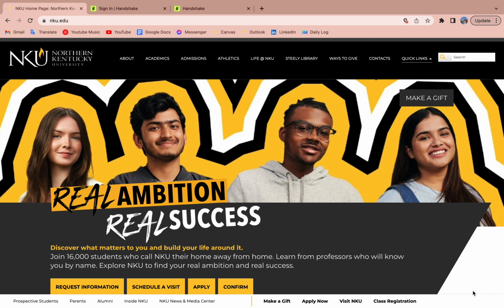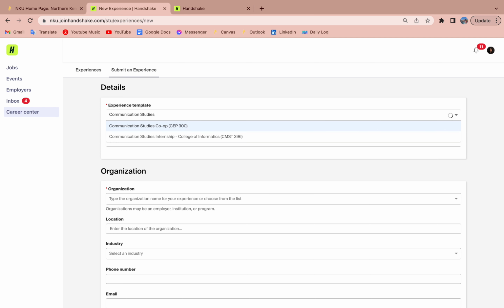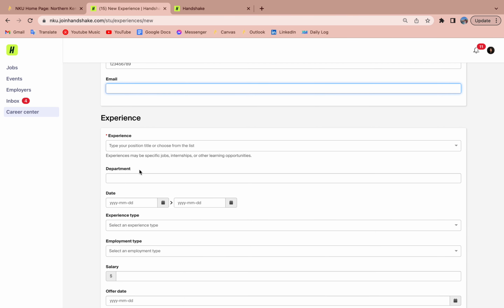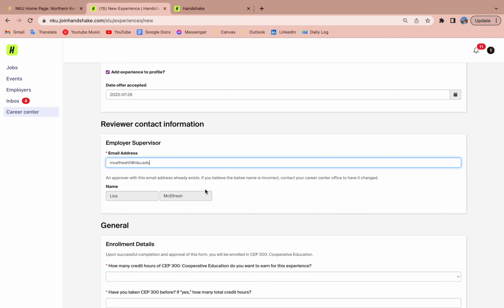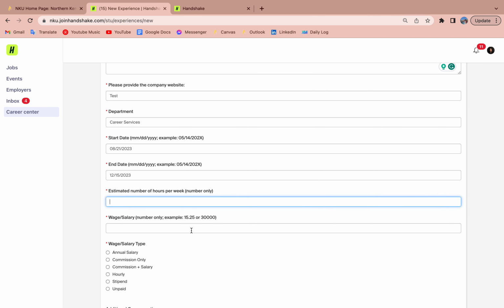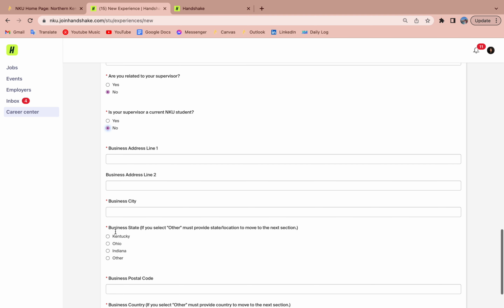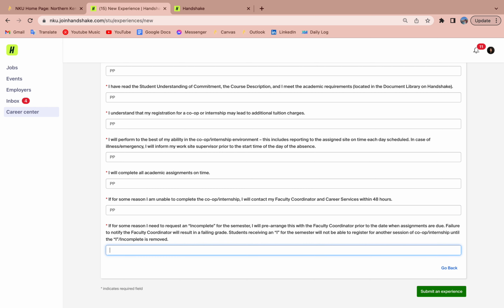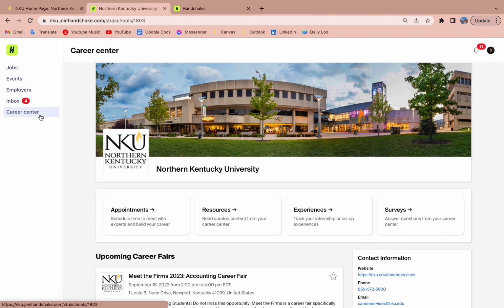How to Report your Co-op/Internship Using Handshake